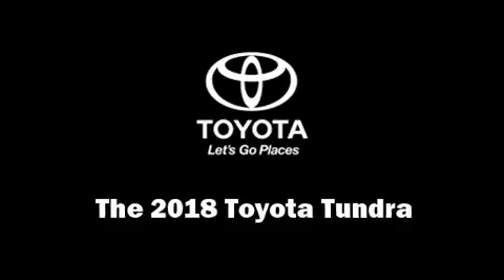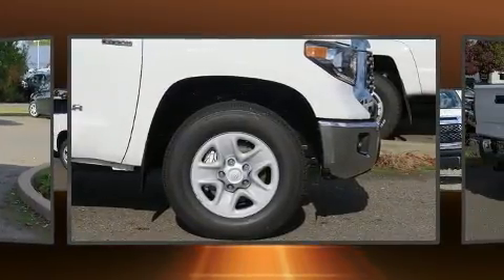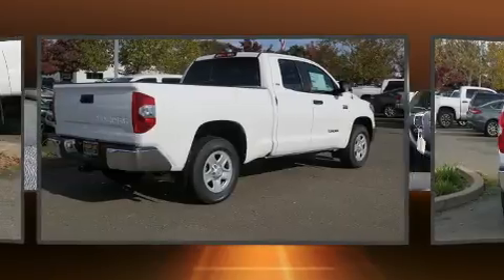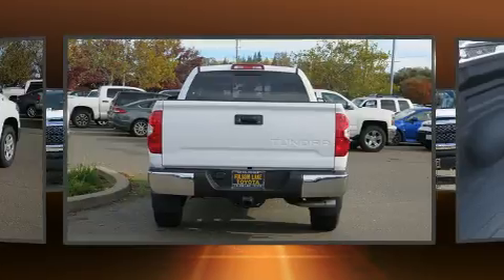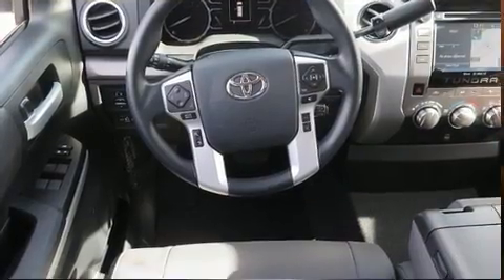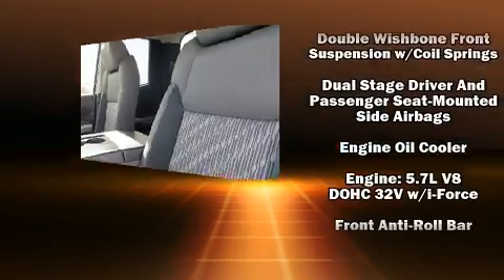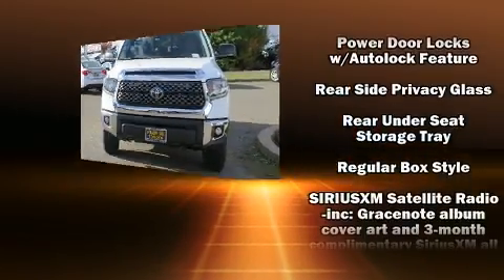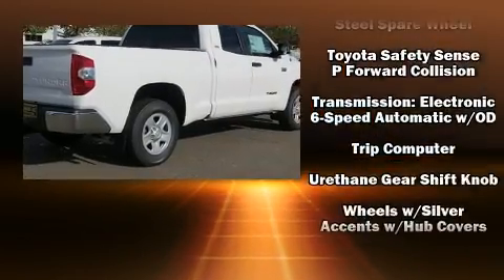2018 Toyota Tundra SR5 5.7L V8 in Folsom, CA 95630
You can expect a lot from the 2018 Toyota Tundra. It features an automatic transmission, rear-wheel drive, and a powerful 8 cylinder engine. All of the premium features expected of a Toyota are offered, including: a tachometer, front fog lights, power door mirrors and heated door mirrors, lane departure warning, power windows, a trailer hitch, and remote keyless entry. Premium sound drives 6 speakers, providing you and your passengers a sensational audio experience. Toyota ensures the safety and security of its passengers with equipment such as: dual front impact airbags with occupant sensing airbag, head curtain airbags, traction control, brake assist, ignition disabling, and 4 wheel disc brakes with ABS. Adaptive cruise control maintains a pre set distance behind the car ahead of you, simplifying highway driving and enhancing safety. You will have a pleasant shopping experience that is fun, informative, and never high pressured. Please don't hesitate to give us a call.